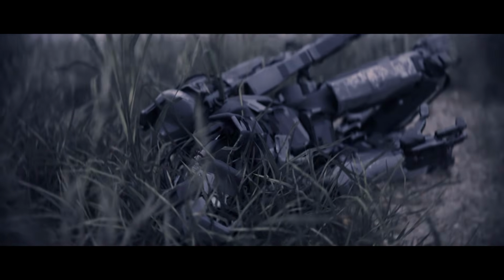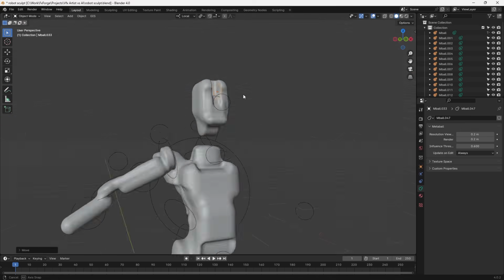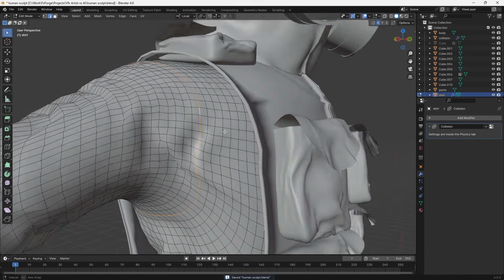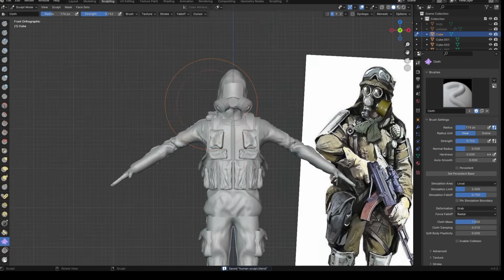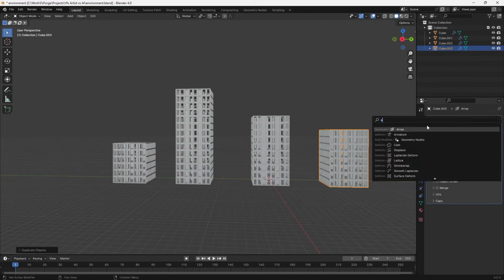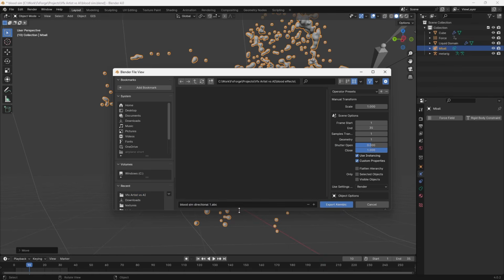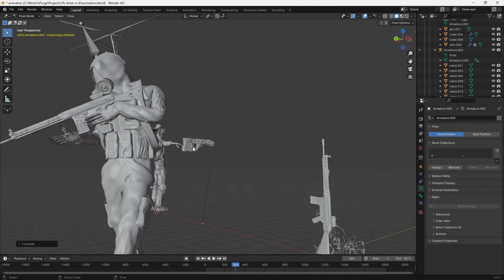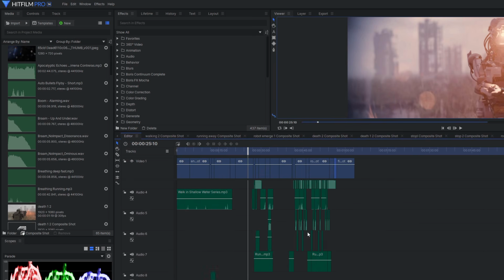Can I make a short film in blender in ONE WEEK?